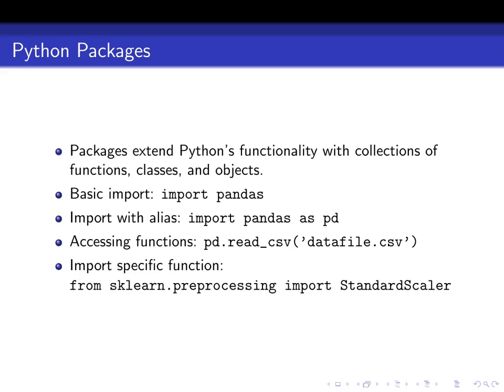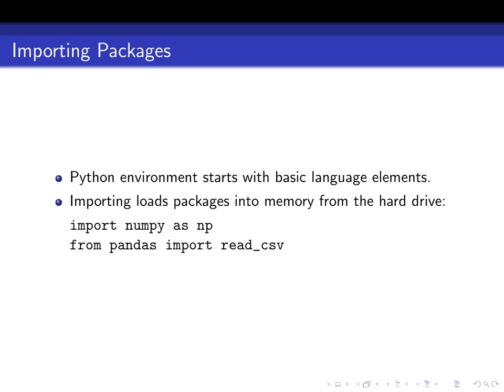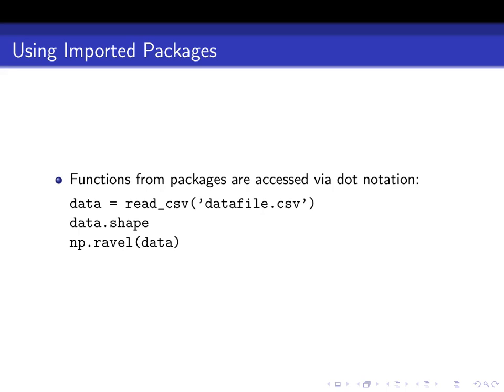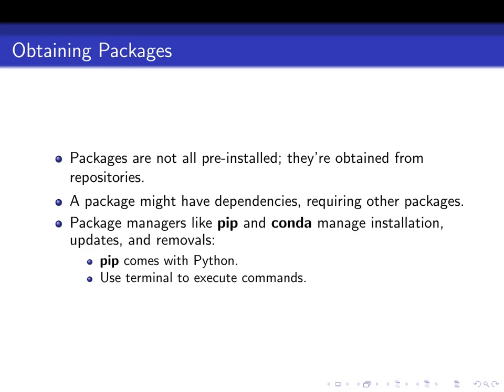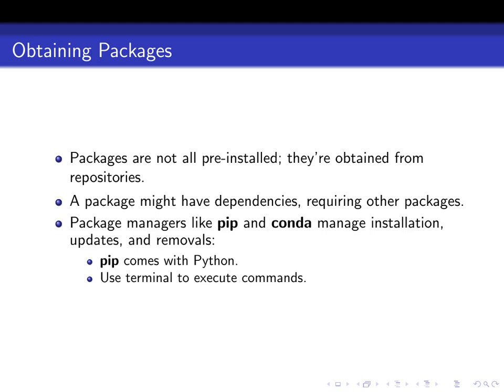Leveraging Python Packages for Data Science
Discover how to leverage Python Packages for Data Science with The Programming Professor. Learn about importing packages in Jupyter, installing Python packages, and get an overview of key data science packages like pandas, numpy, scikit-learn, matplotlib, and seaborn. This video covers the essentials of package management with pip and conda, and shows you how to use these tools for data manipulation, numerical computations, machine learning, and data visualization. Perfect for anyone looking to enhance their Python for Data Science skills.